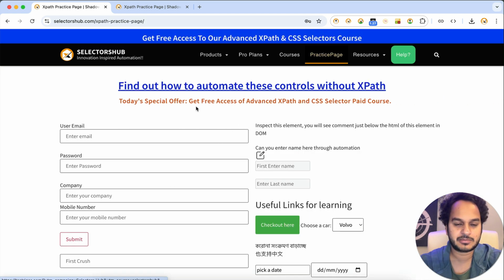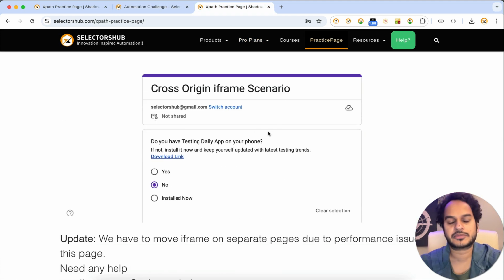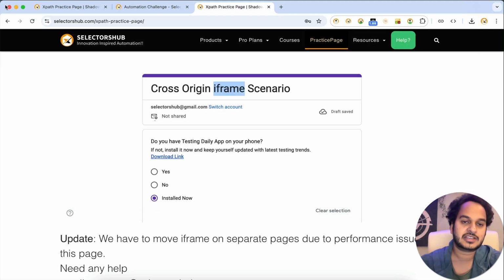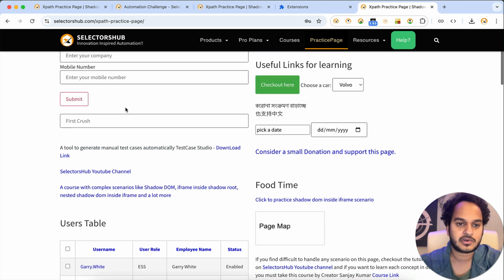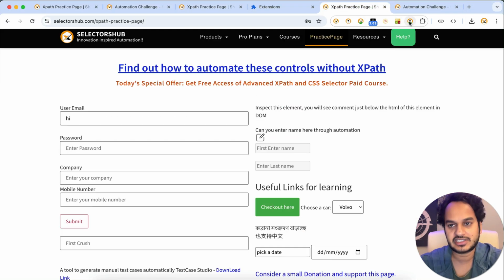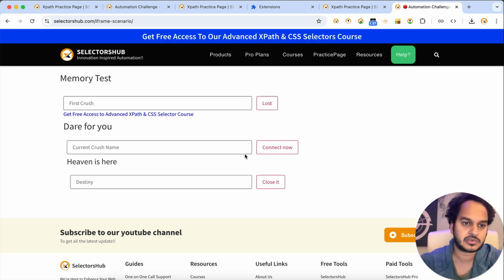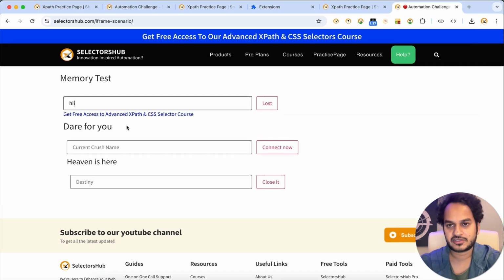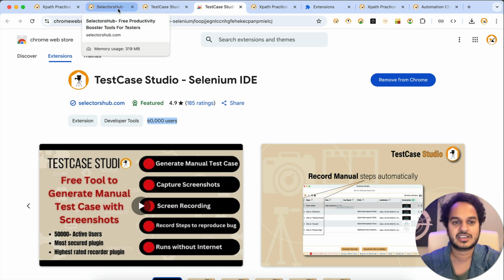TestCase Studio Now Supports Cross-Origin iFrames | Recorder Plugin with all iframe Support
Now TestCase Studio Records Action on Cross Origin iframes as well. TestCase Studio is the Only Recorder Plugin which can record action on all kinds of iframe.